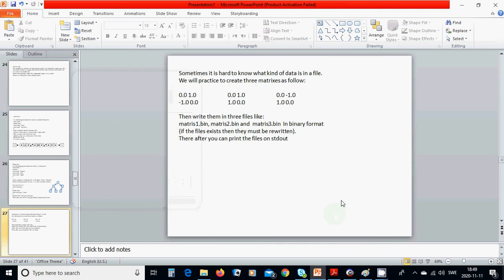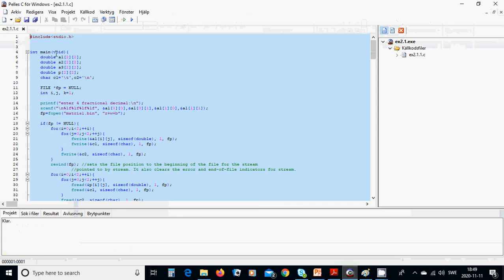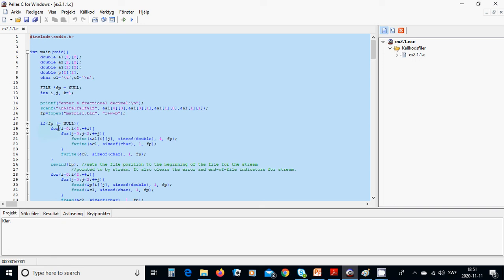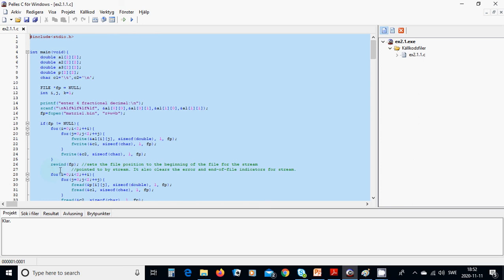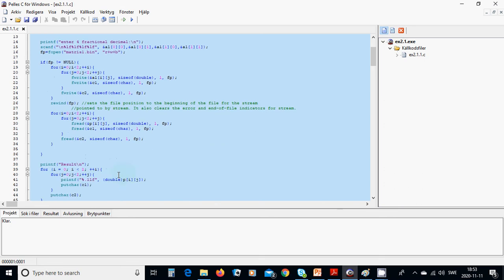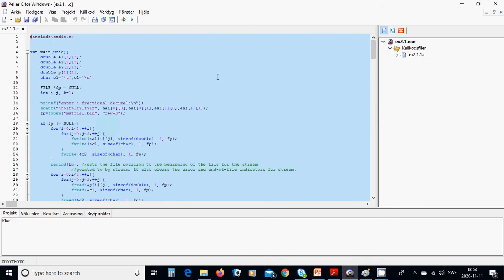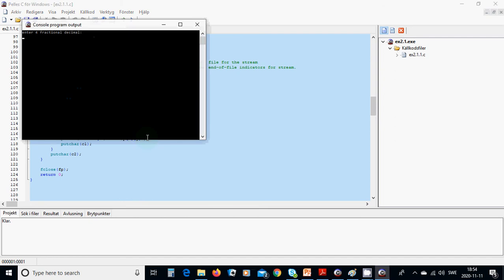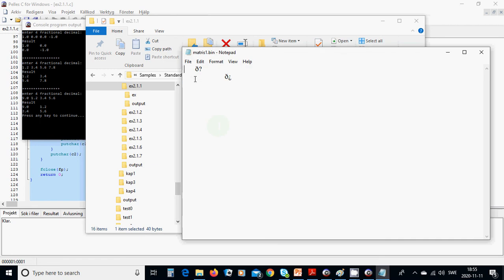c25 print binary files